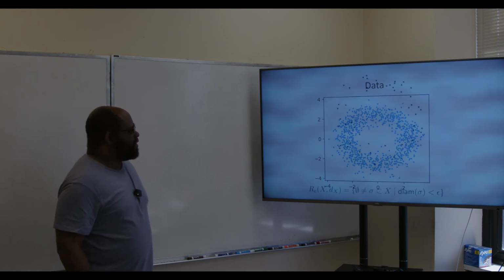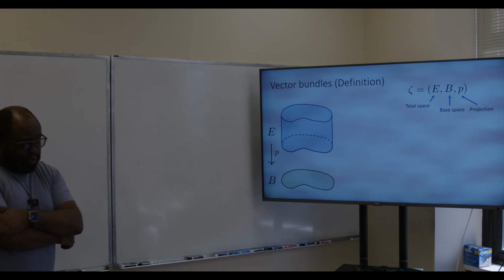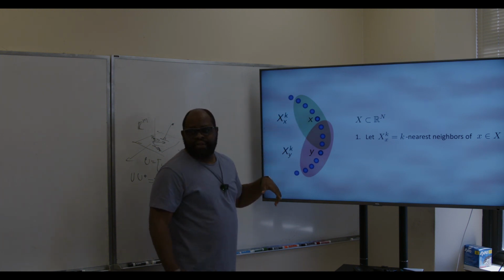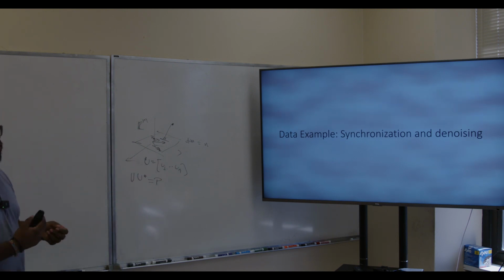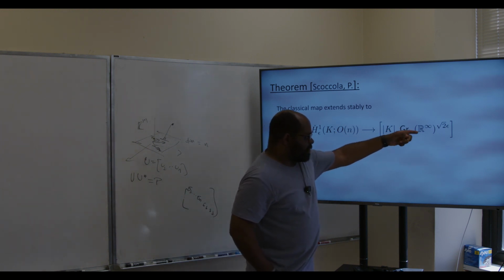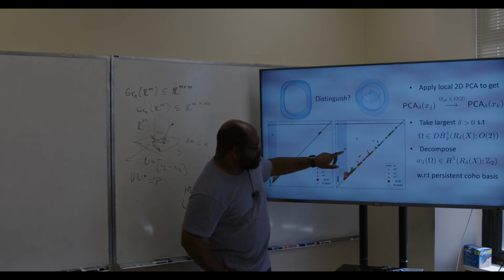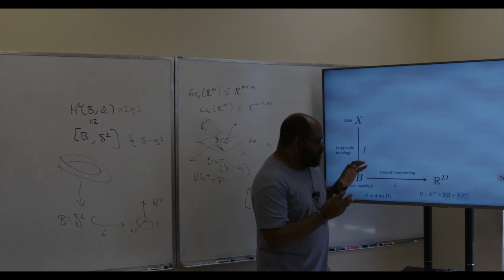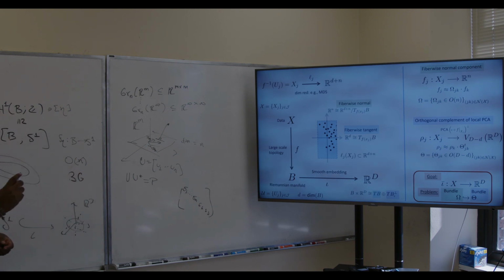Jose Perea: Approximate Vector Bundles